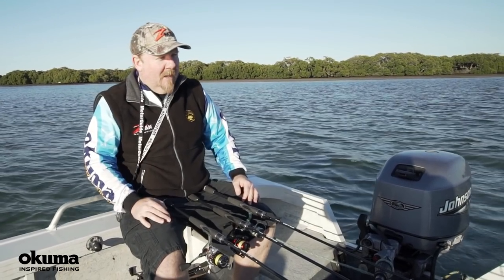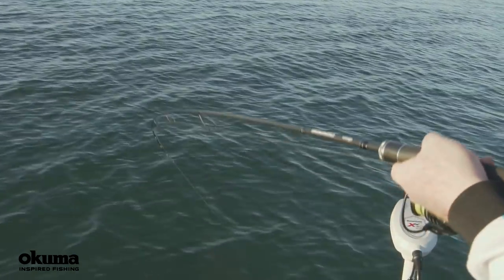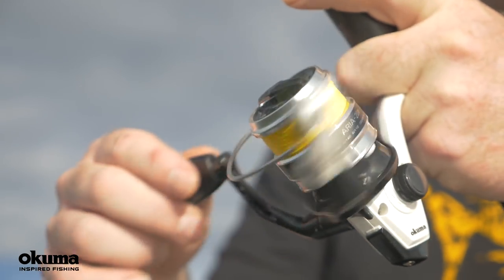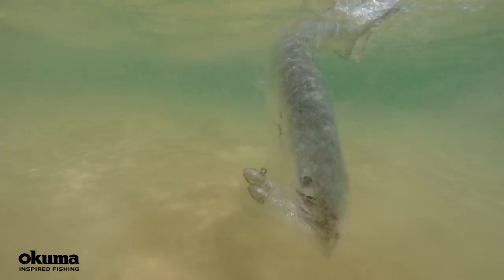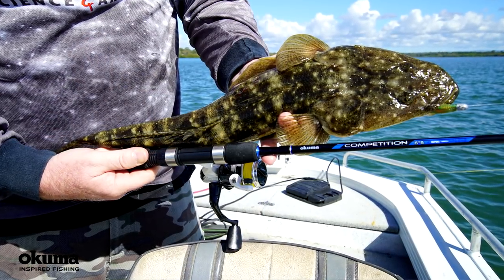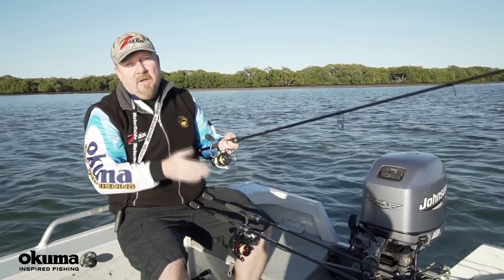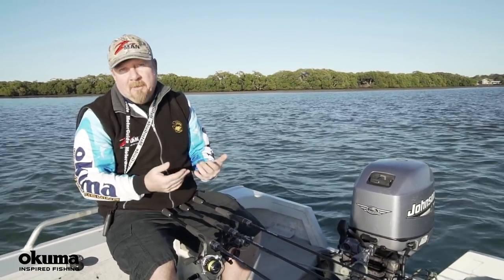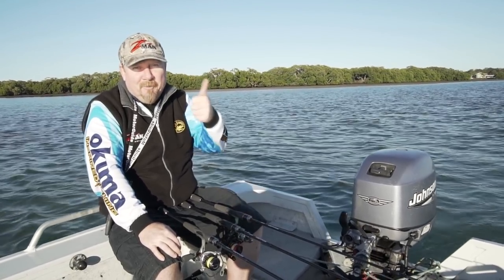Soft Plastics 101 - Chapter 16 - Rod & Reel Selection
When it comes to fishing soft plastics it's important to select a suitable rod, reel, line and leader, to effectively drive your soft plastics, feel the bite, ensure the soft plastic is working correctly and also allow long casts. In this chapter we look at a light, medium and heavy soft plastic fishing combo to get you stuck into  a few fish. Fish on!